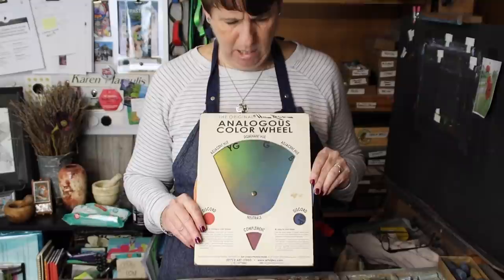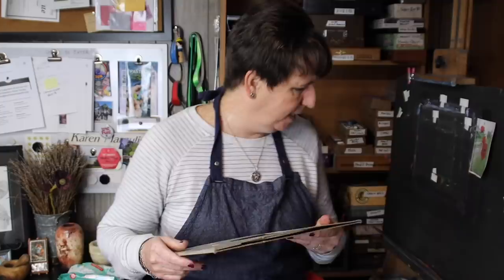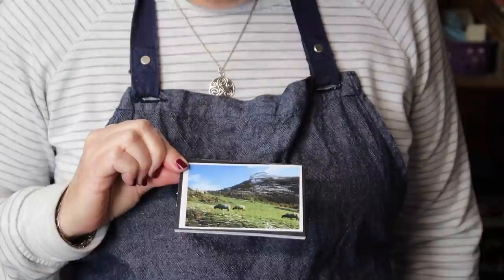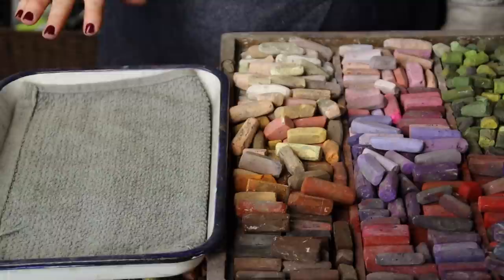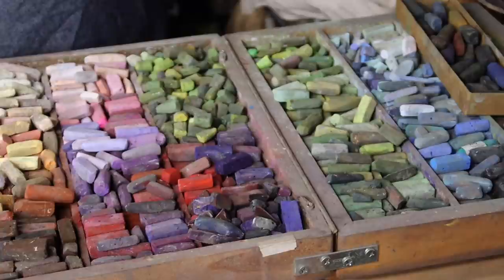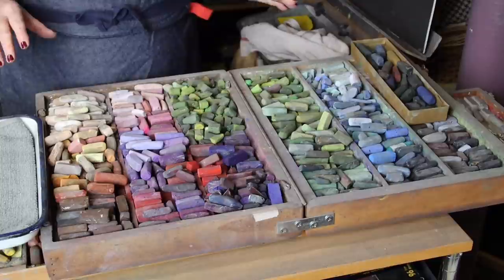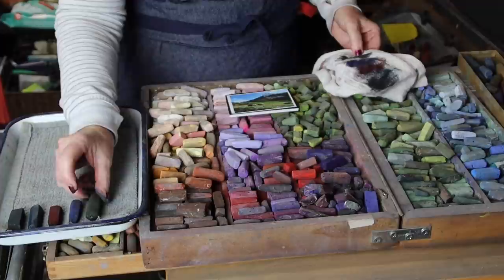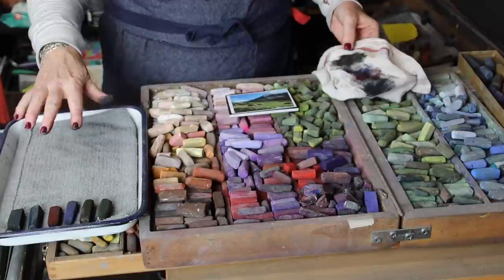How to Choose Pastels for a Painting. My Simple Approach!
Do you ever get overwhelmed by too many pastels? Do you only have a few pastels? One of the challenges for painting with pastels is choosing the right pastels to paint a painting. I like to work with a limited preselected choice of pastel sticks. It allows me to have  more harmonious color in my painting. In this video I share the process I go through for selected a limited palettes of pastels. Having a preselected palette can make a huge difference in how you approach a painting so I hope you find this video helpful!